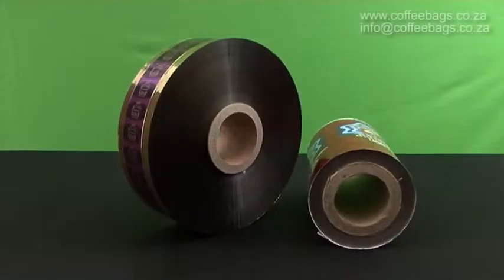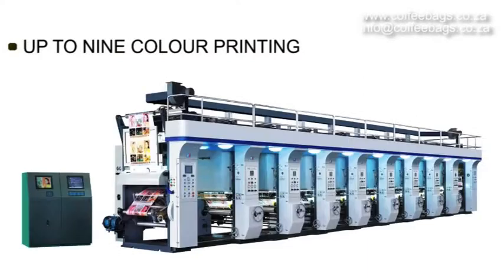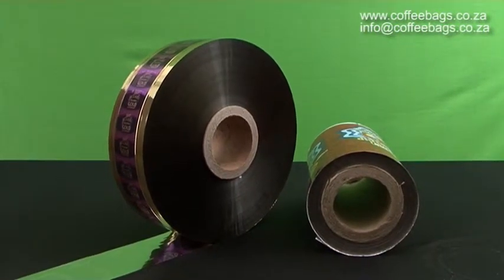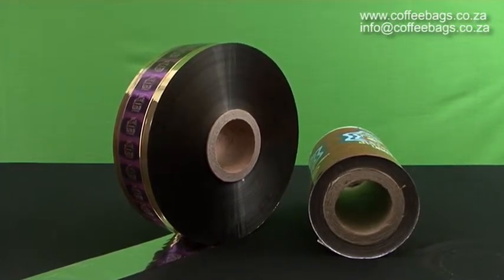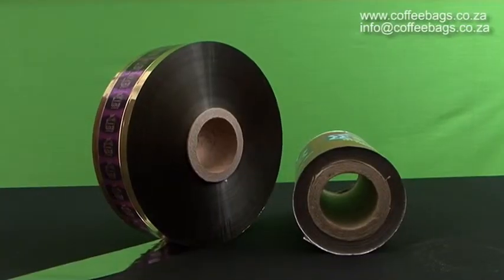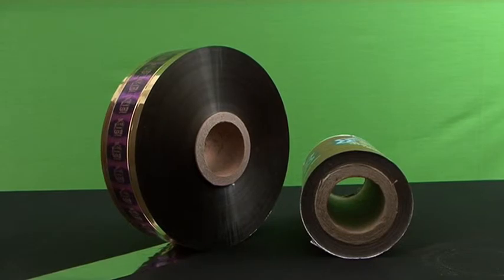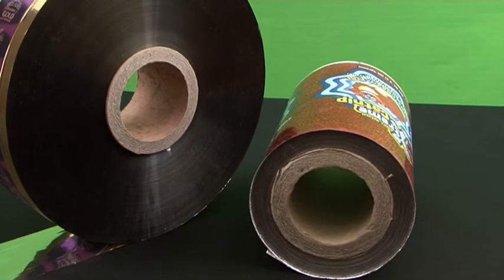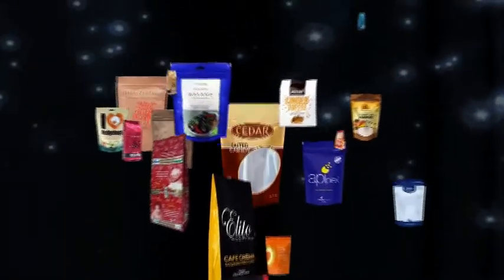Printing Rolls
We ensure that packaging is flexible thus strengthening the ease of distribution. We provide pouches and rolls that are cost effective and which ensure longer shelf life.